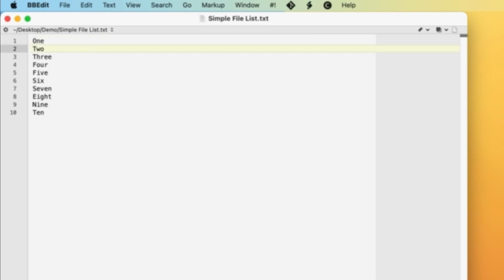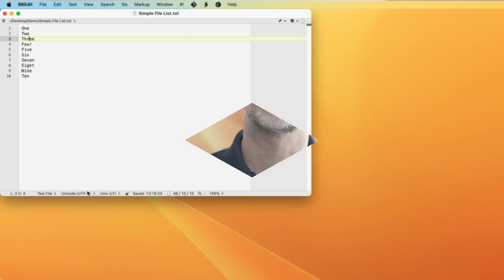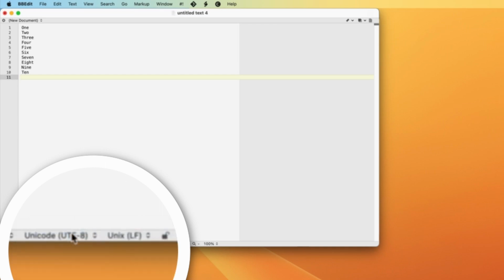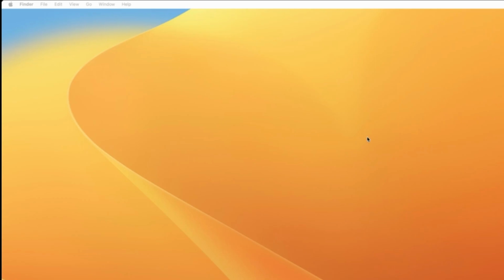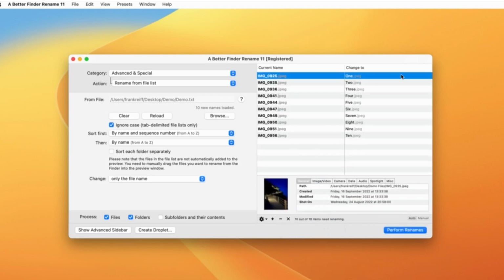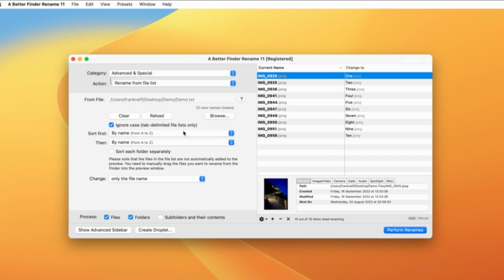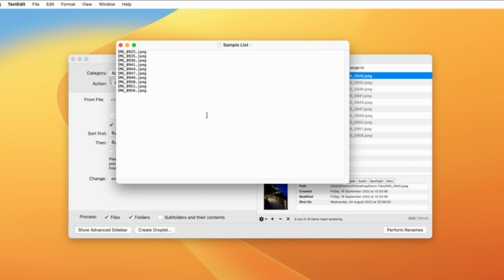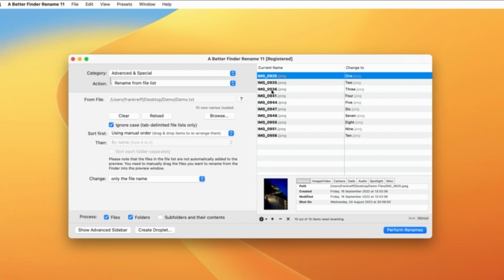How to rename files using names from a simple text list.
In this video, I'm showing you how to take a list of names from a simple text file and use them to batch rename files on macOS.

I'll be using the "Rename from file list" feature in my A Better Finder Rename 11 batch file renamer. The text list can be prepared in any text editor, note taking app, word processor, etc.. but you will probably need to download a free plain text editor such as BBEdit, Nova, etc.. to finalize the list.

A Better Finder Rename 11 Home Page & Free 14 Day Trial

My other file utilities, A Better Finder Rename, "The Big Mean Folder Machine" & Nifty File Lists are available